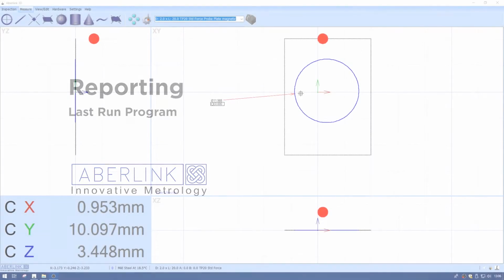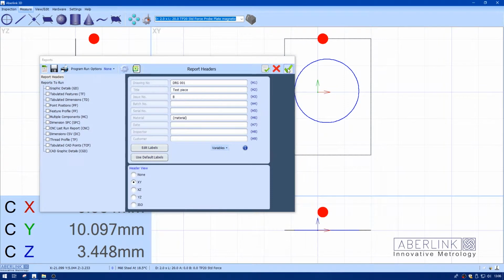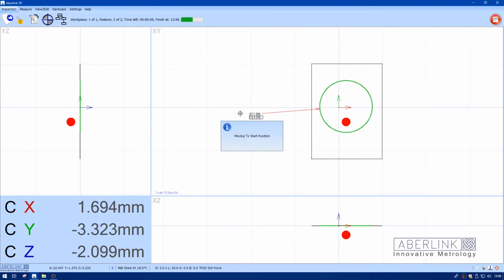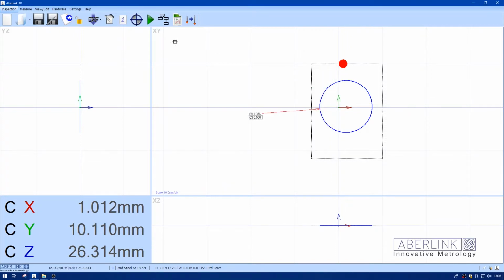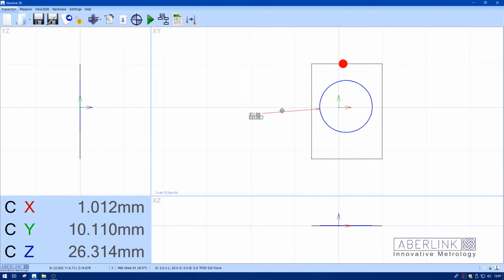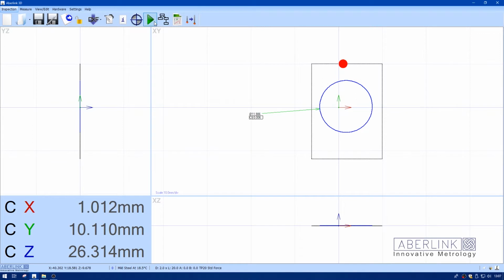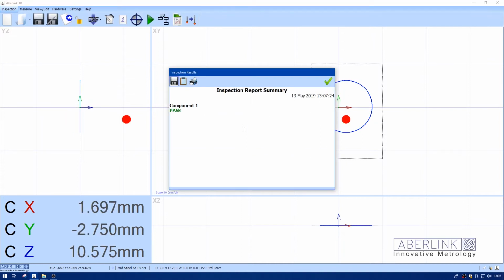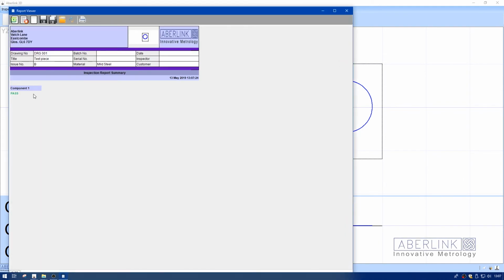Reporting in Aberlink 3D Mk4 - Last Run CNC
Aberlink have created a number of short customer training videos that cover some of the core features and functions in the Aberlink 3D measurement software, including probe calibration, dimensioning and reporting.